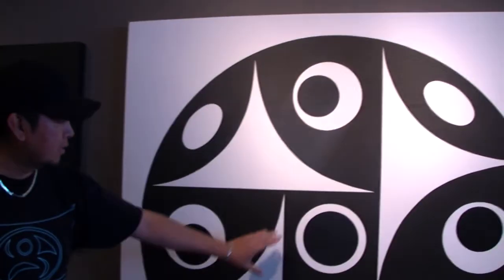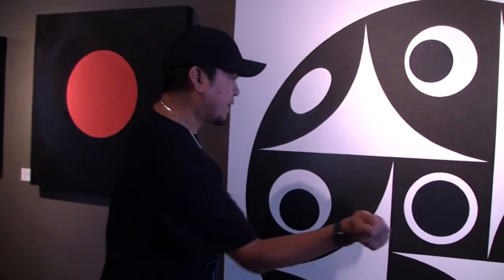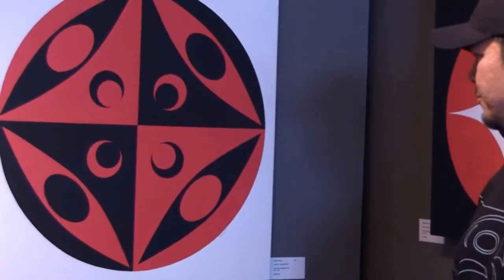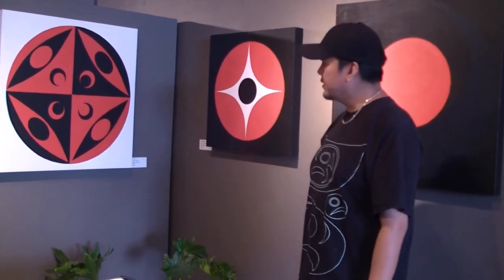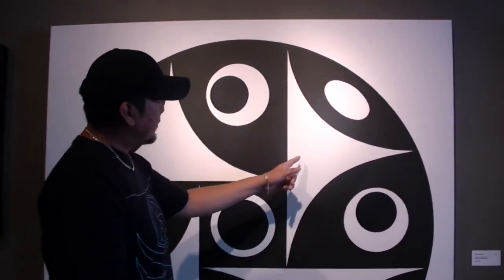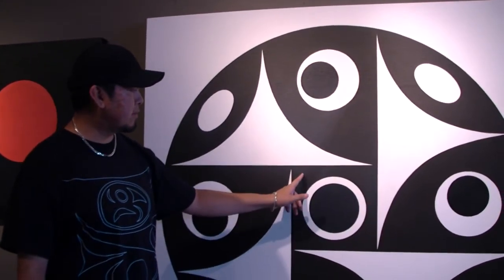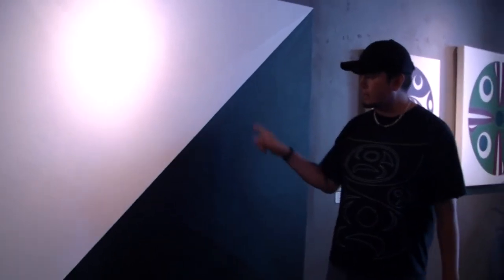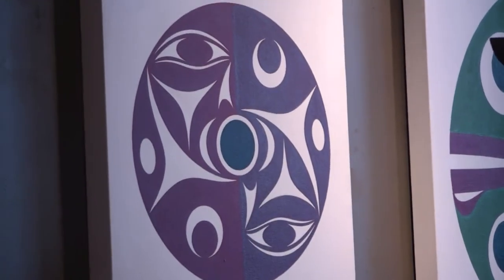lessLIE talk at Alcheringa Gallery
Artist lessLIE talks about his recent exhibit " Splindle wHOLE " at Alcheringa Gallery  . July 27, 2011 exhibit runs until July 31, 2011